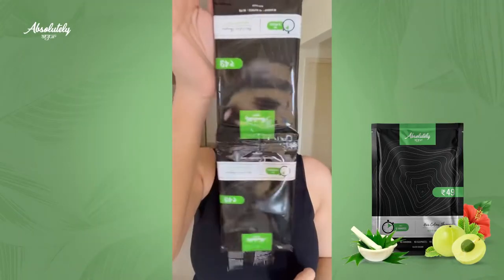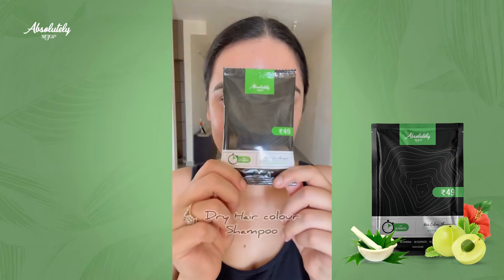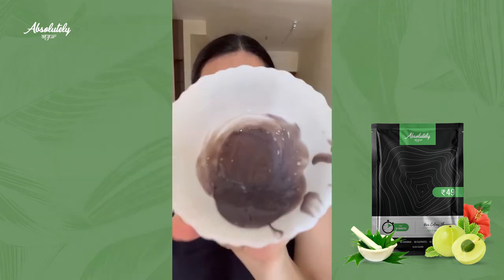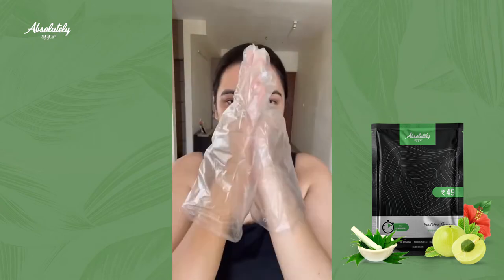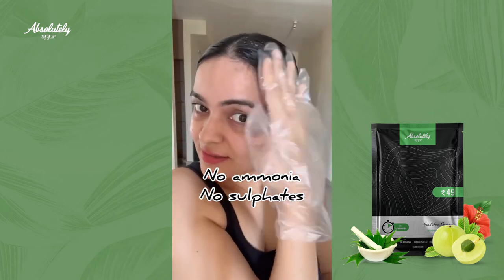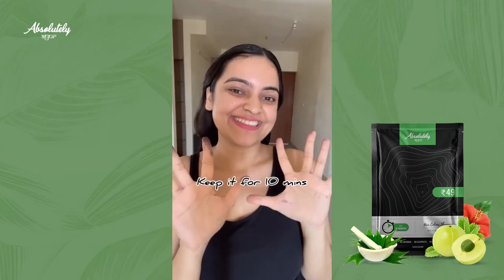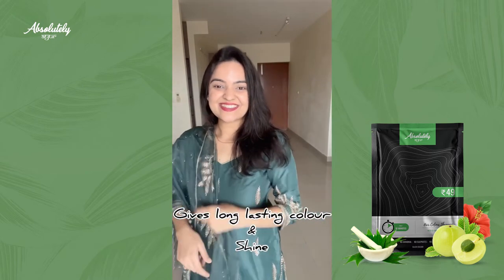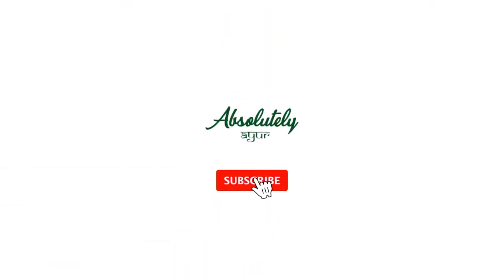Easy and Convenient Hair Colouring Product | Absolutely Ayur Hair Colour Shampoo.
Jet black hair is a dream for many, particularly for those with prematured grey hair. Watch how Nandini Thakur elevates her hair colour and looks stunningly beautiful after colouring her hair with Absolutely Ayur.  The best part is that she gets this done at home, all by herself, and in just 10 minutes.

Absolutely Ayur is India’s #1 revolutionary hair colour shampoo that is made with 100% clinically tested ingredients and infused with 8+ plant extracts to nourish and condition your locks.  Our formulation does not contain parabens, sulphates, ammonia, and PPD and hence can be safely used by everyone. The application of Absolutely Ayur is easy - wear the gloves, empty the contents in the sachets on your hand and mix well, apply it to dry hair, massage from roots to tips, and leave it for full 10 minutes. Later, rinse off with normal water.

Enjoy the premium black colour of your hair and become the style icon!

About Absolutely Ayur

Only The Best For You!

We at Absolutely Ayur want to make toxin-free hair colour shampoos more accessible for the common man. Completely clean, vegan and toxin-free, the sole purpose of Absolutely Ayur is to make your hair look and feel young without any side effects.